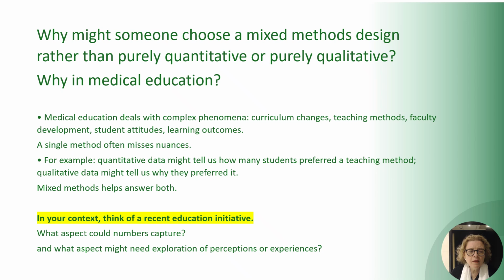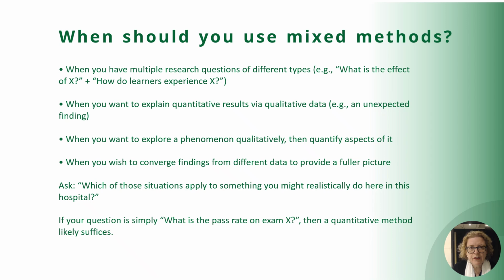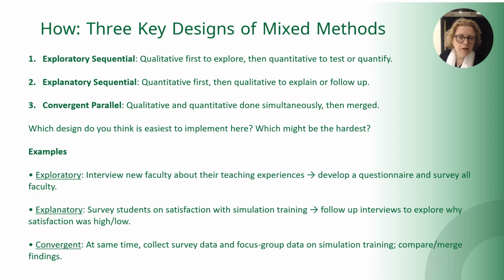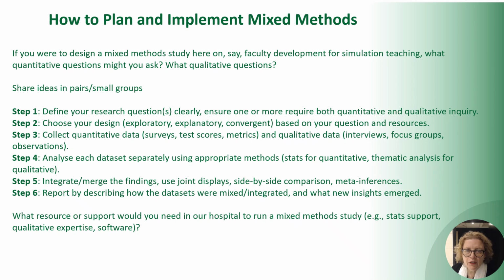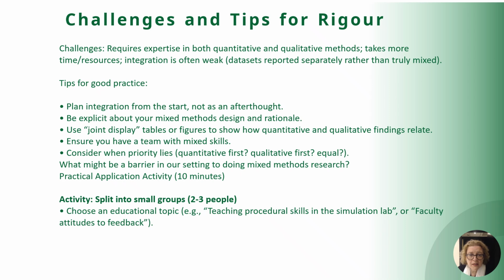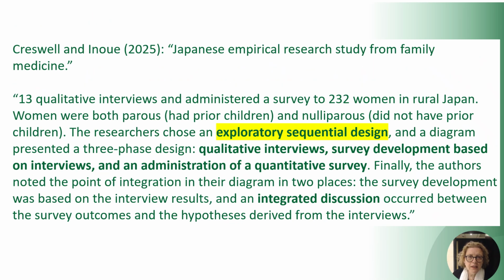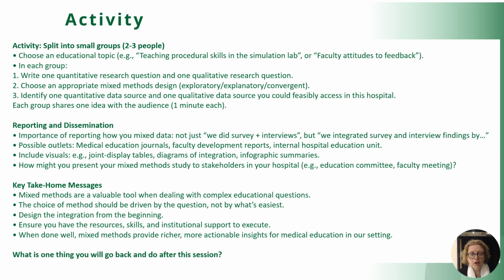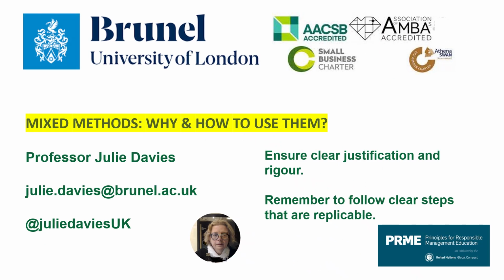MIXED METHODS RESEARCH - WHY AND HOW?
We define key terms, distinguish mixed methods from multi methods, and justify the approach with "how to" insights from the field of medical education.